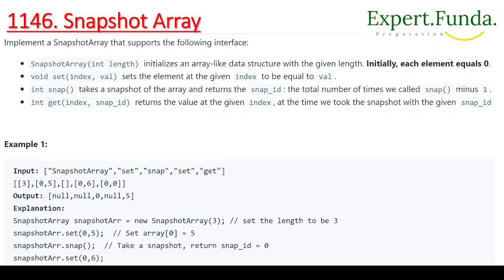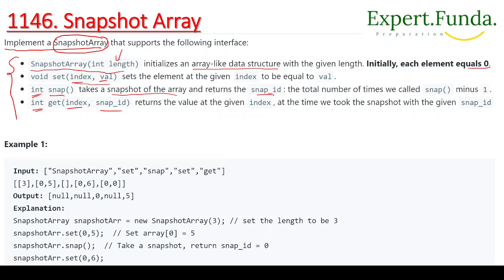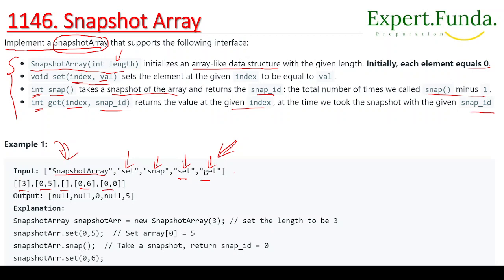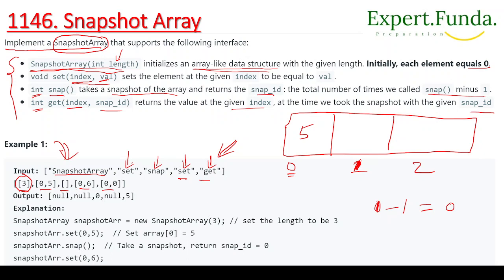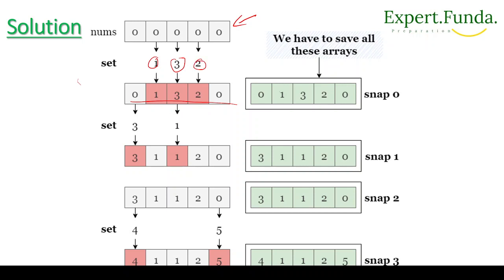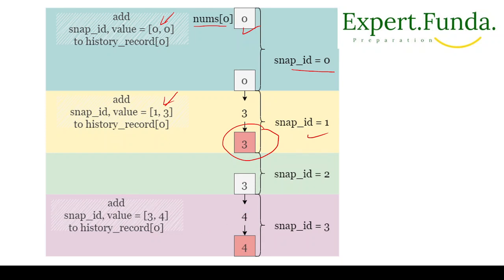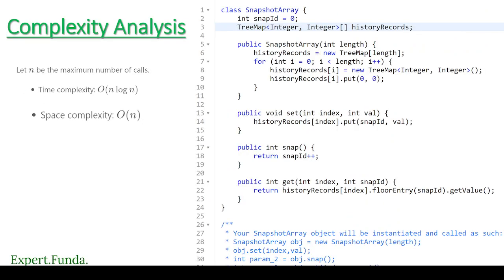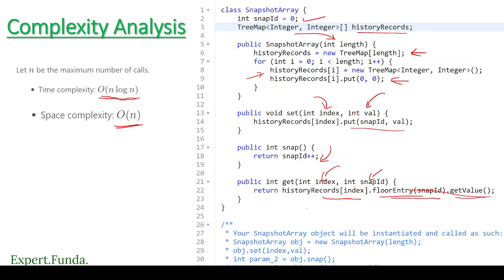Leetcode 1146. Snapshot Array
1146. Snapshot Array